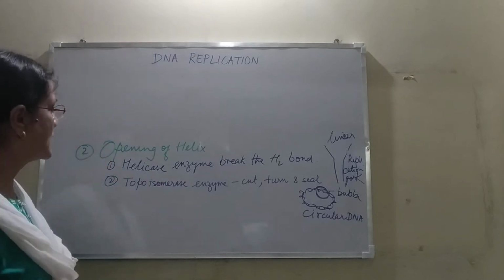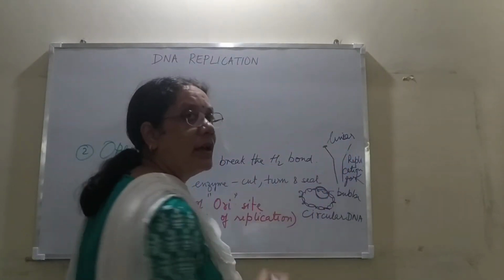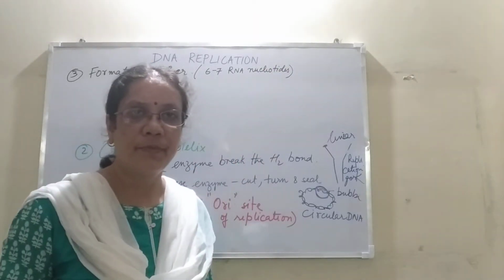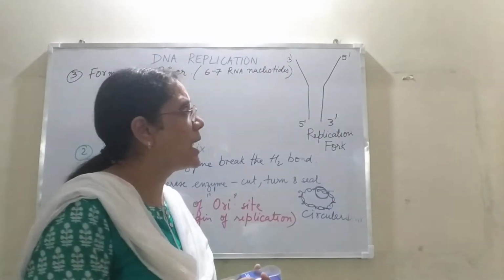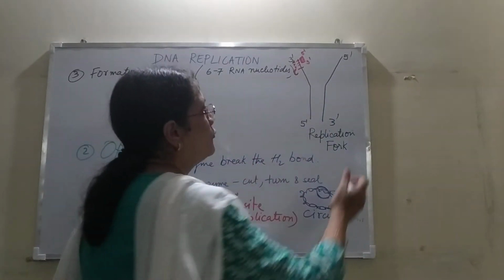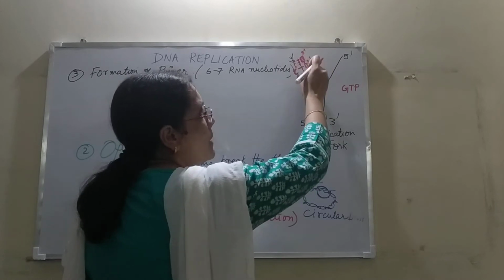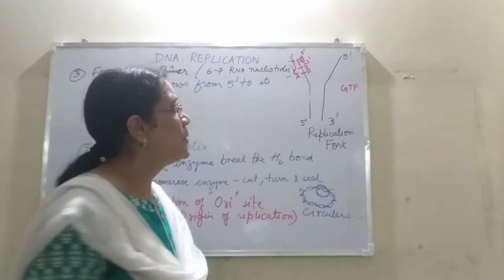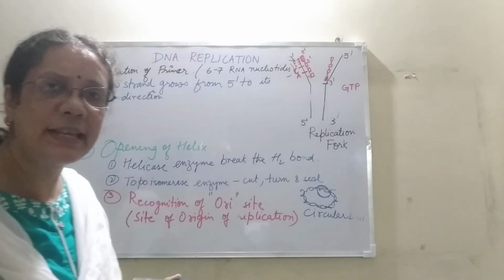DNA replication (part 3)